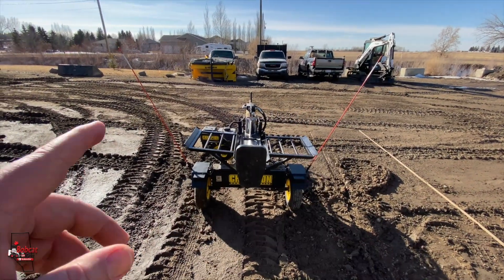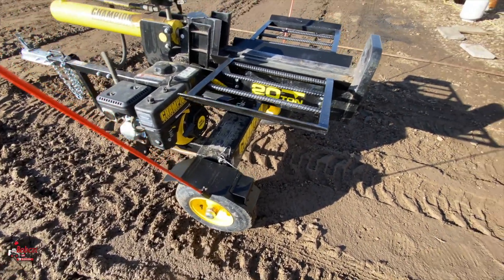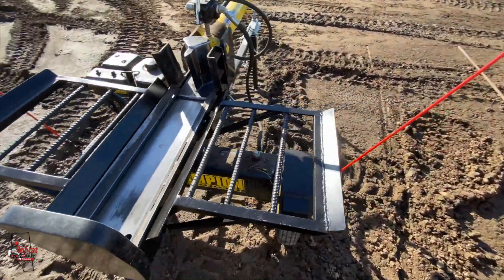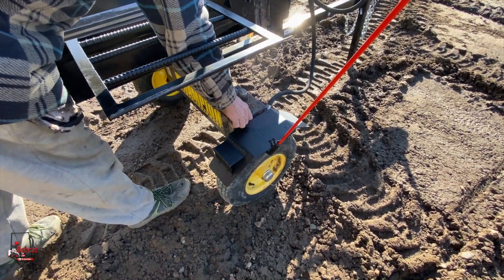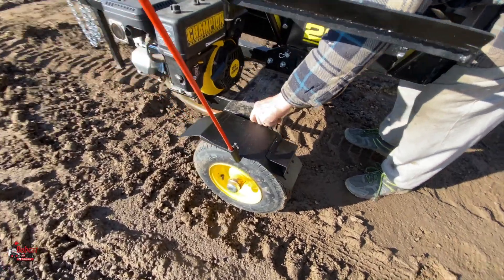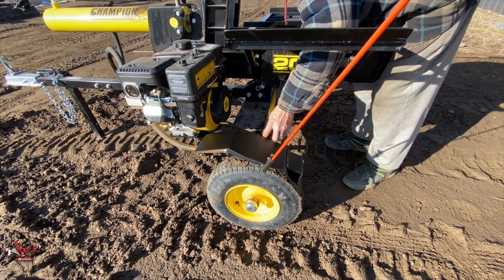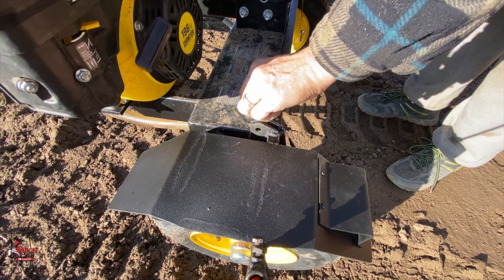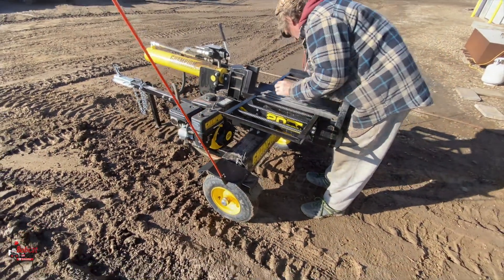Champion 20 ton log splitter 2.0 upgrade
We Broke the fenders and the side log holders so I decides to give the splitter an upgrade 2.0 upgrade

The Champion Power Equipment 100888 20-Ton Horizontal/Vertical Log Splitter not only offers relief from the back-breaking work of splitting logs but also reduces your work time so you can move on to other tasks.

Depending on the reliable recoil start to start up the powerful Champion 224cc single-cylinder OHV engine, which features a cast-iron sleeve, a 0.8-gallon fuel tank, 0.5-quart oil capacity (recommended 10W-30), and a low-oil shutoff for safety.

Never struggle to lift a large, heavy log onto your log splitter again. It only takes a few seconds and three simple steps to convert your log splitter from horizontal to vertical. This powerful machine handles logs up to 24 inches long, weighing up to 100 pounds.

Twenty-seven tons of splitting capacity deliver the power you need. The hydraulic oil system has a 4.5-gallon oil capacity and operates at 8 GPM to power through tough logs.

Champion designed this log splitter for efficiency with the fast 17-second cycle time, expanded operator area and dependable auto-return valve, which is capable of over 200 cycles per hour. The handy log catchers save your back by keeping your freshly-split wood within easy reach.

The 2-stage gear pump reliably adjusts flow and pressure by delivering high flow/low pressure when there is no resistance and low flow/high pressure when cutting through a log to increase productivity.

This log splitter will fit in most truck beds, plus it’s easily towable with DOT-approved wheels for up to 45 mph, a 2-inch ball hitch coupler and an extended tongue that will fit most ATV/UTV towing applications.

Assembly and setup are hassle free with Champion’s clear directions and thoughtful packaging.

This log splitter is EPA certified. Buy with confidence - our reliable support and network of service centers will back your purchase up with a 2-year limited warranty and FREE lifetime technical support.